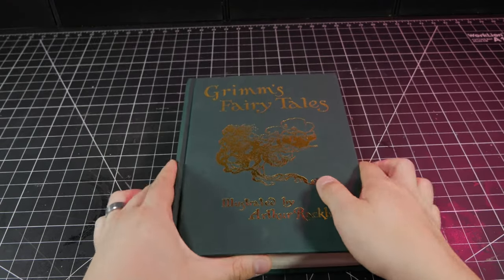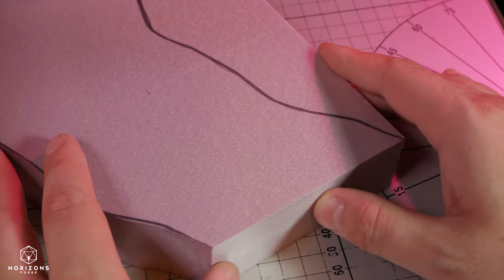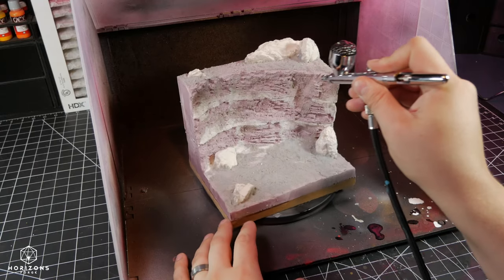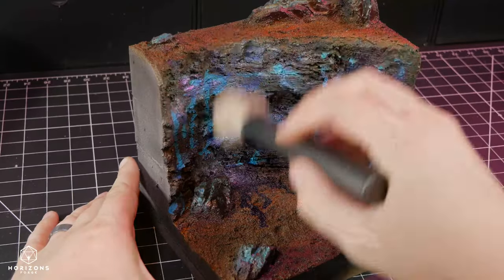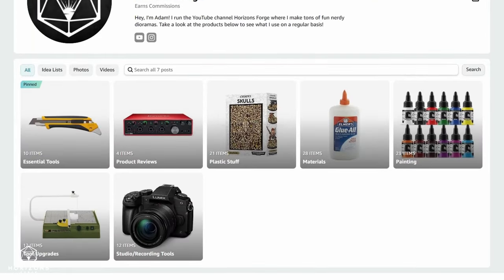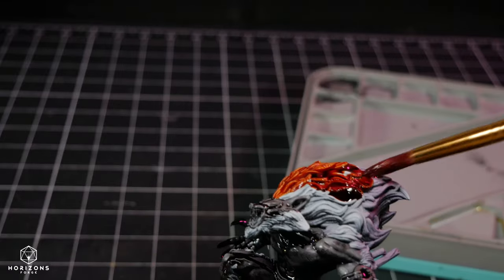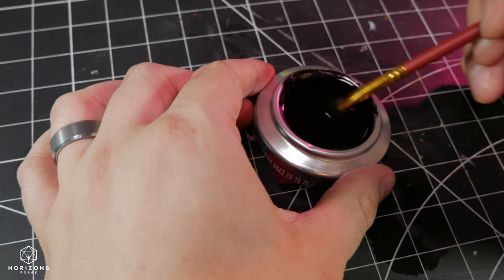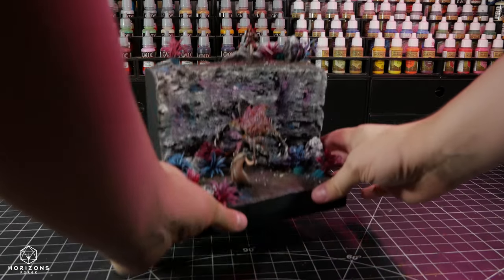I turned a Fairy Tale Character into a Monster Hunter [Aethercall - Diorama World Building]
I was challenged to create a diorama based on a fairy tale that I have re-imagined. I love joining these challenges and decided to insert the characters from Red Riding Hood, of the Grimm Fairy Tales, into the world of Nouvenii. Using tools like foam, MDF, paints, 3d printers, and sculpting tools, I created my very own diorama featuring these fun and ALTERED characters in their new roles as monster hunters.

This is part of my challenge to myself as well, to build a world using my crafting skills to create a diorama series to tell the story. As I grow as a creator, I also grow as a storyteller and hope to find a way to turn this into a full-fledged universe of characters, locations, and stories.

Thanks to @Boylei for the art challenge and support!

The miniatures that I used can be found at these links!

Amazon Shop

My name is Adam. I like to be creative and make things, so I started this channel to share with the world my nerdy hobby and hopefully inspire others to do the same!